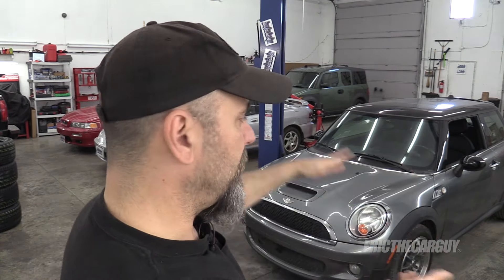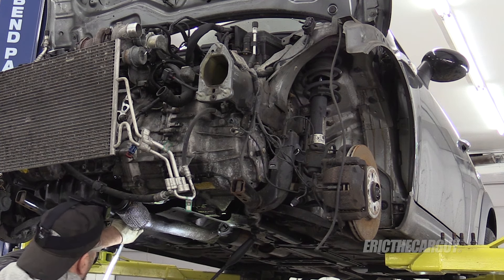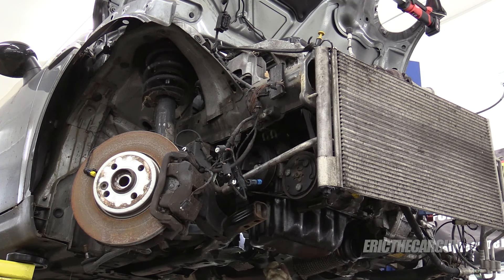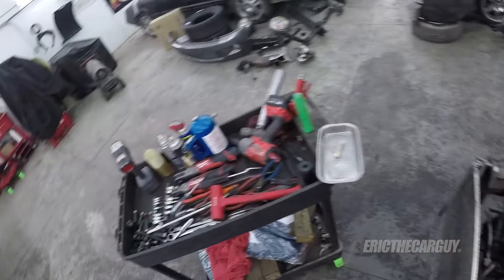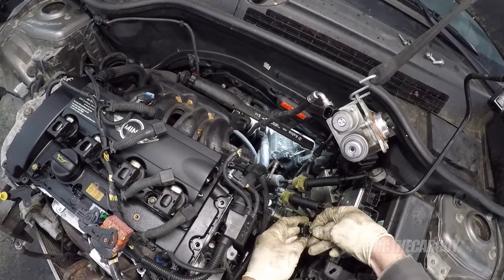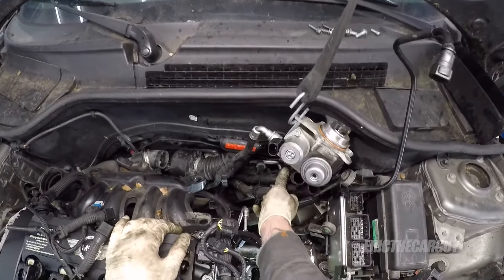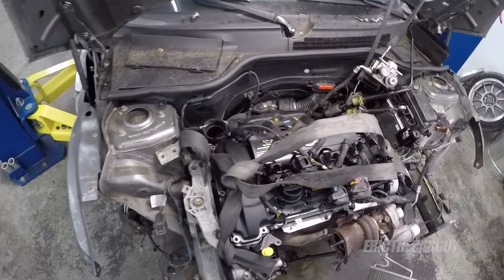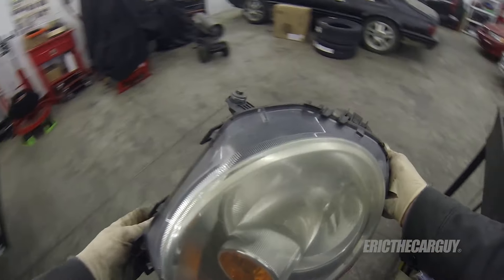Mini Cooper Engine Removal (R56/N14)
Here is a link to the video you should watch before this one on Mini Front End Removal

I believe this information will also apply to other Mini Coopers of similar vintage.

The main take away here is to work carefully and methodically. Keep all your parts and fasteners organized. This will make reassembly much easier.

I had some help with editing on this one from Javan Hovind.

Tools

Other videos in Mini Series (Links posted when available)

Stay Dirty

ETCG